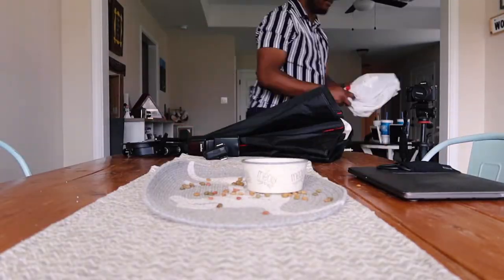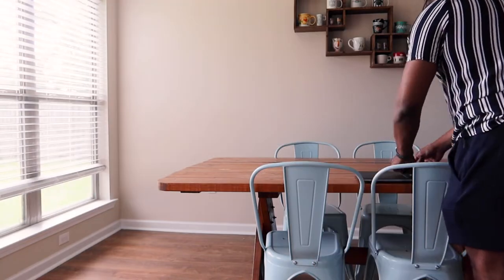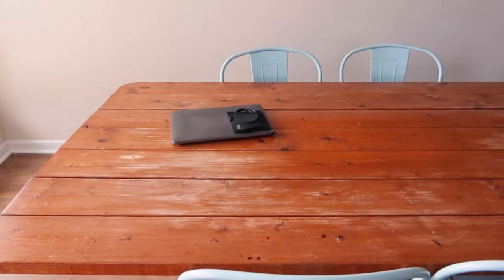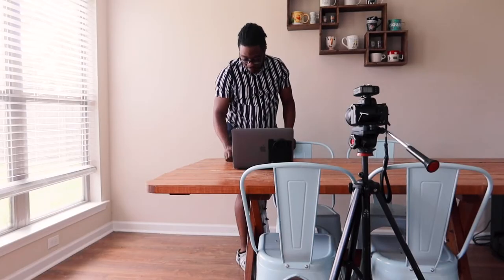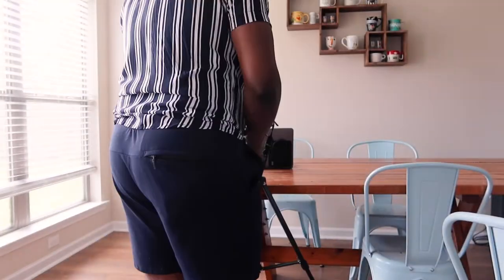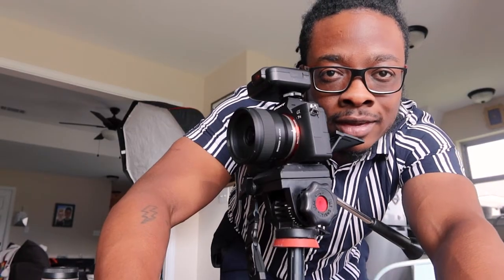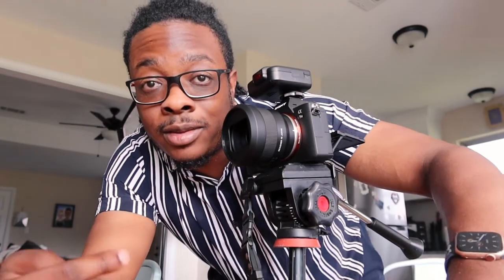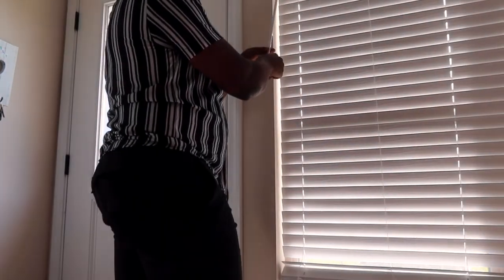Behind the Scenes of a Personal Branding Self Portrait Photoshoot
I decided to take personal branding photos for use on social media and other created documents. In this video I take you behind the scenes as I go through this self portrait photoshoot.